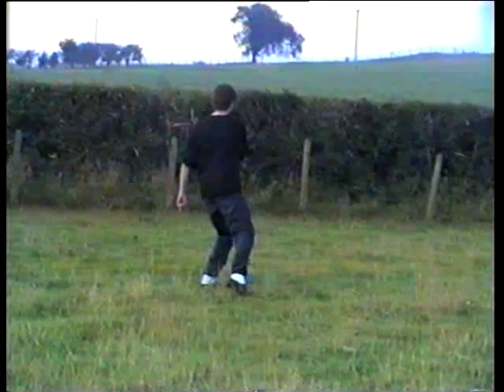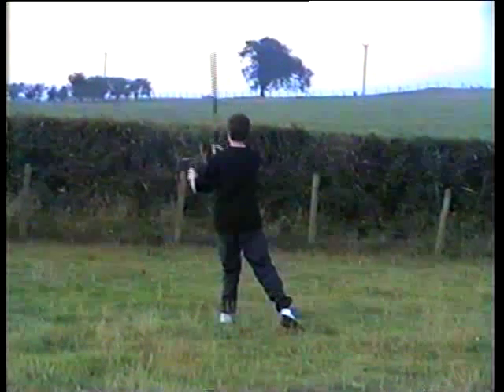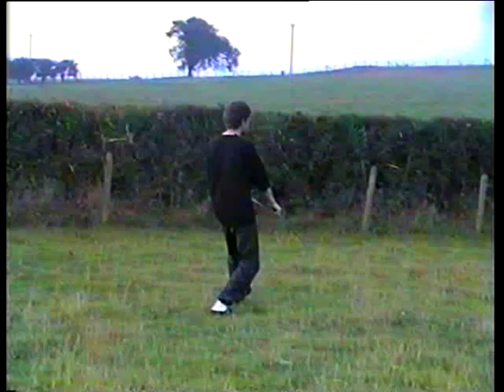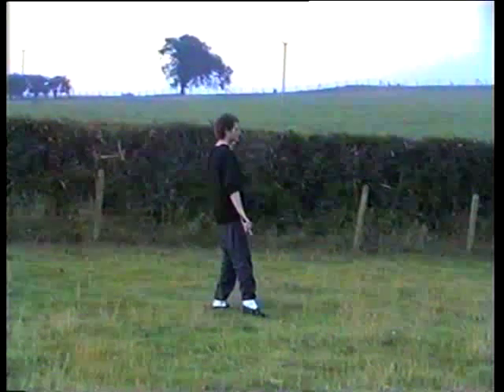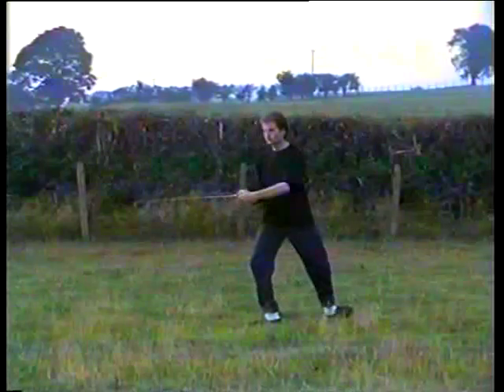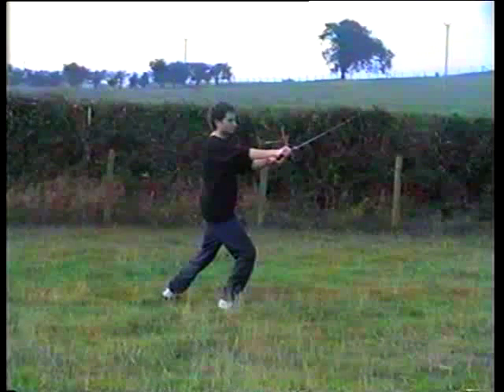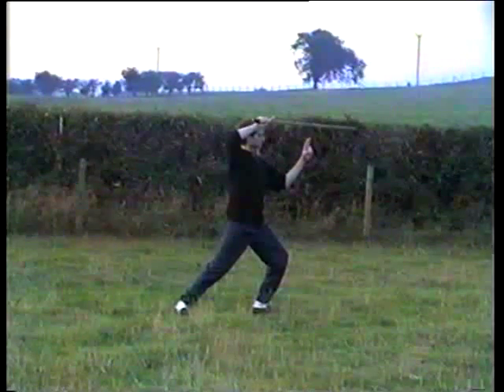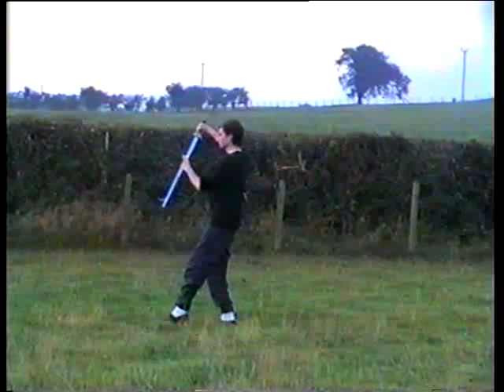Cheng Man Ching Tradition Tai Chi Sword Form (Tai Chi Jian) (2)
The second section of the CMC Tai Chi Sword Form done slowly with verbal guidance, emphasising the postures.